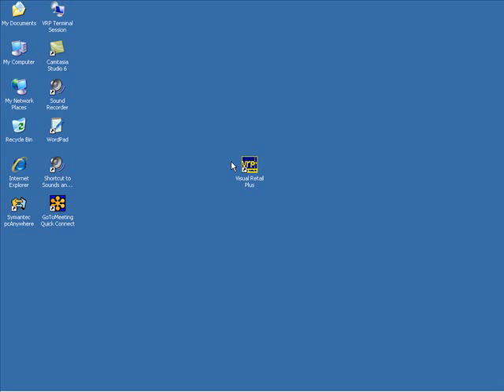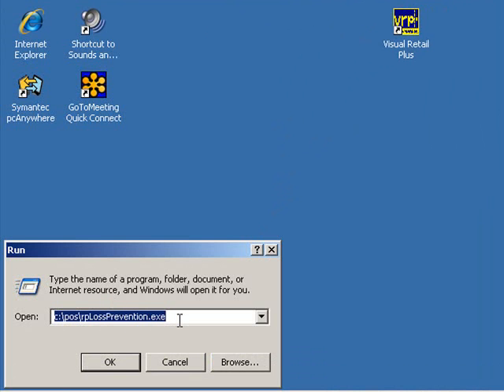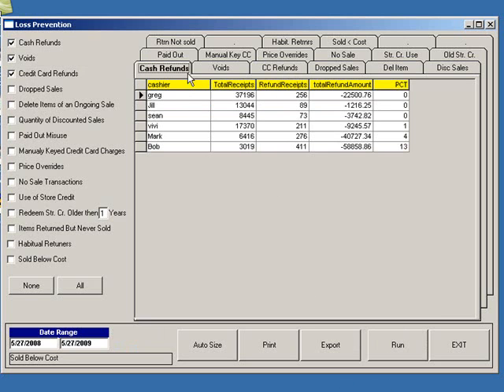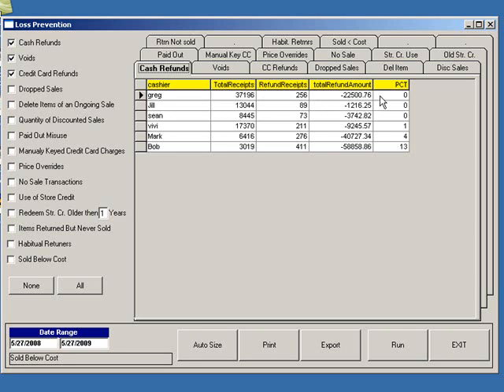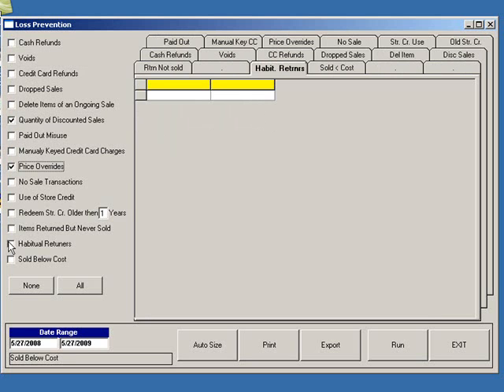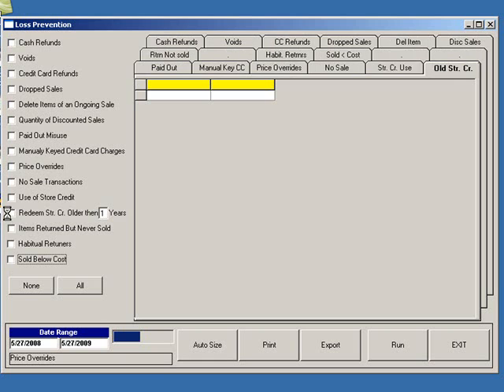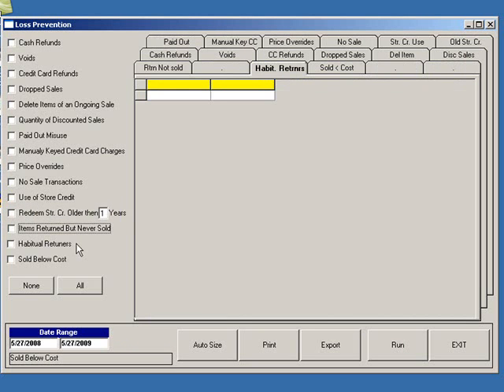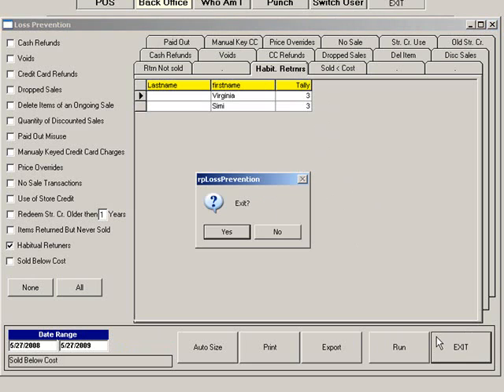Loss Prevention Tools (Visual Retail Plus)